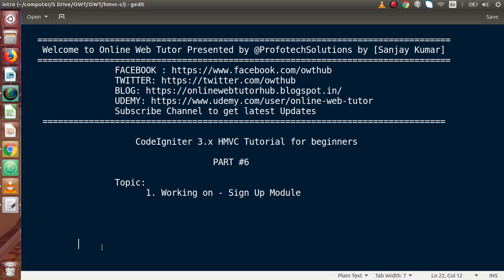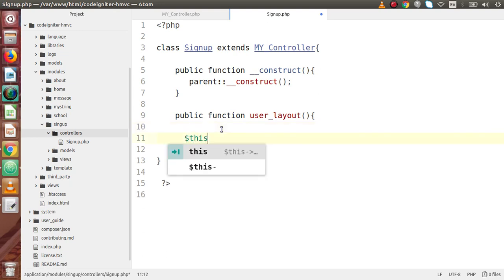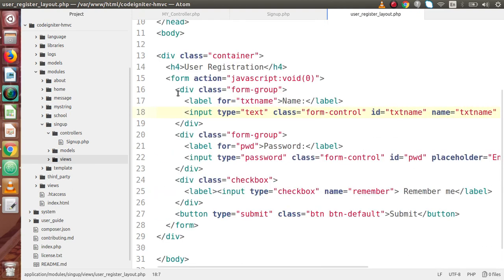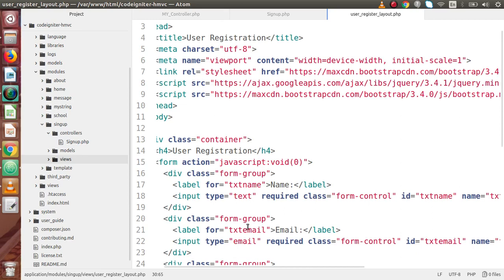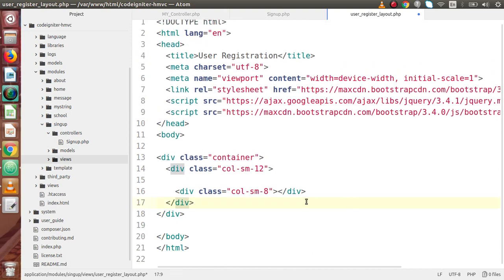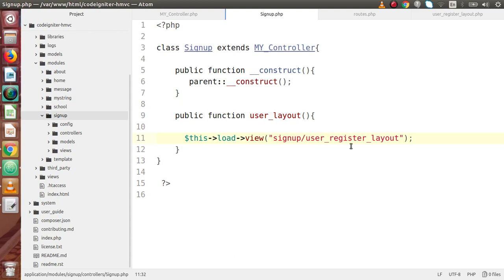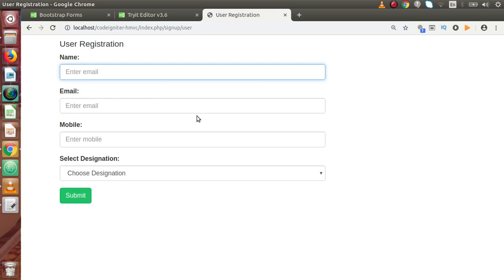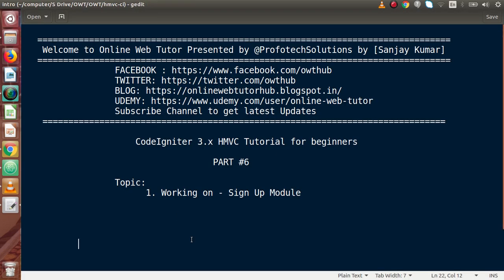Learn CodeIgniter (v3.1.10) HMVC Tutorials for Beginner #6- Sign Up Module - Registration Form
SIGN UP MODULE - REGISTRATION FORM LAYOUT